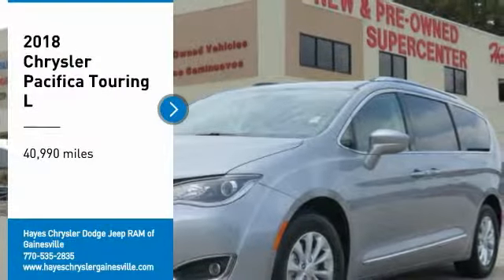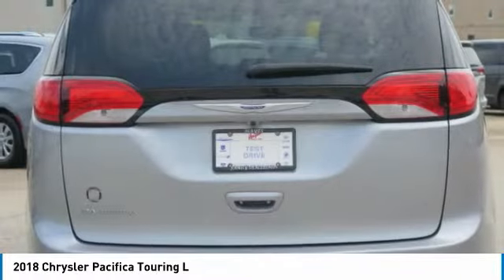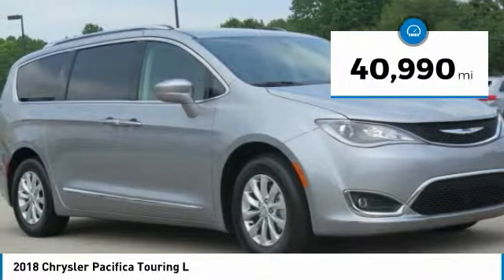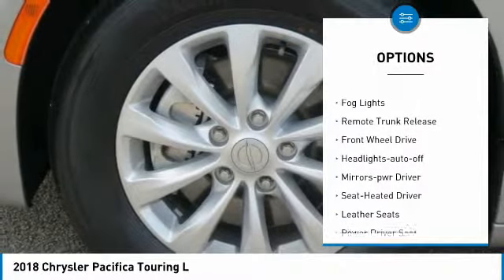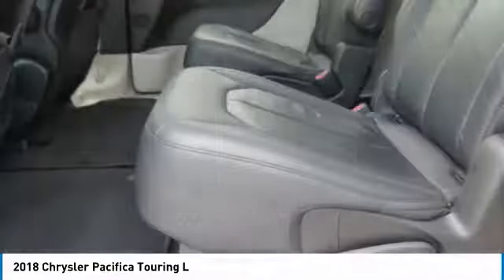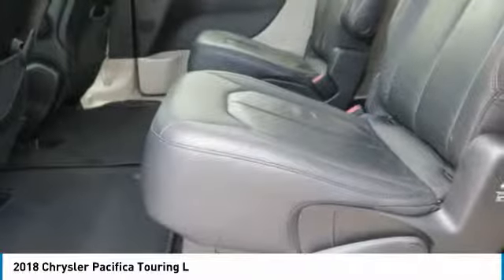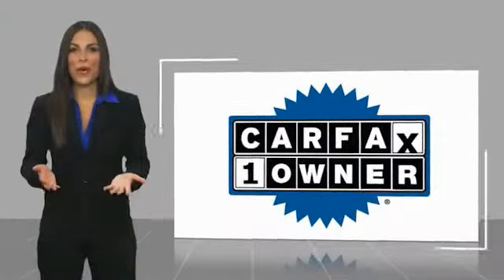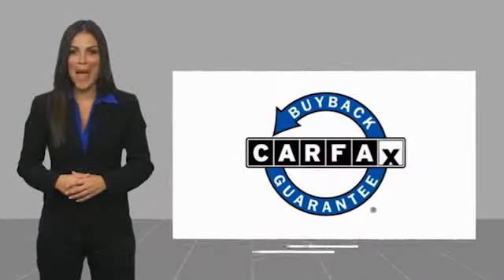2018 Chrysler Pacifica Gainesville GA 14326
2018 Chrysler Pacifica Touring L

CARFAX One-Owner. Billet Silver Metallic Clearcoat 2018 Chrysler Pacifica Touring L FWD 9-Speed Automatic 3.6L V6 24V VVT Clean Carfax, Automatic temperature control, Blind spot sensor: Blind Spot Detection warning, Fully automatic headlights, Heated front seats, Perforated Leather Trim Bucket Seats, Power driver seat, Quick Order Package 27L, Steering wheel mounted audio controls.brbr19/28 City/Highway MPGbrbrbrFor over 41 years our motto has been welcome to the family Call today for an appointment.